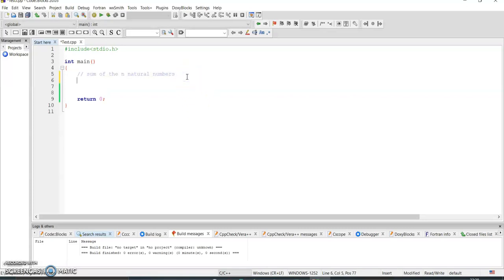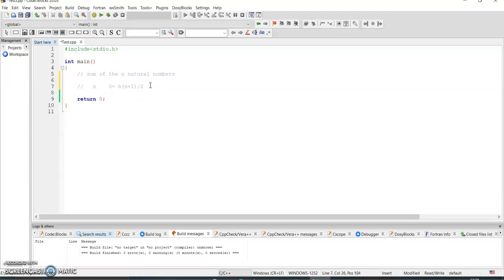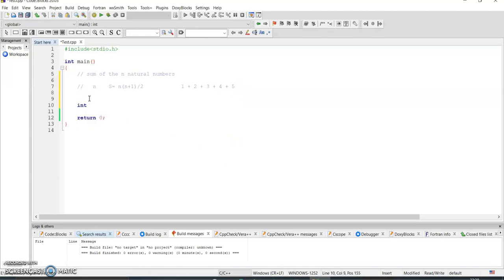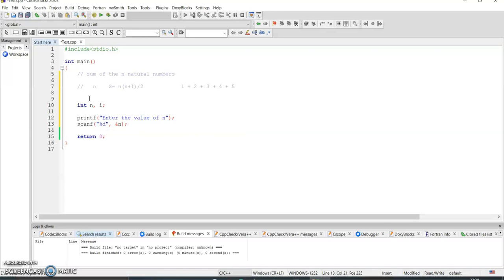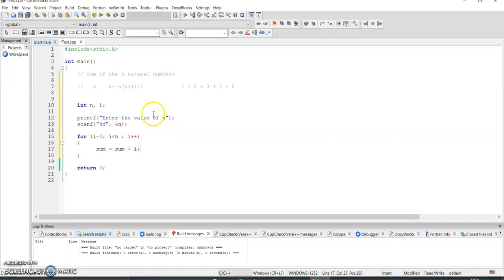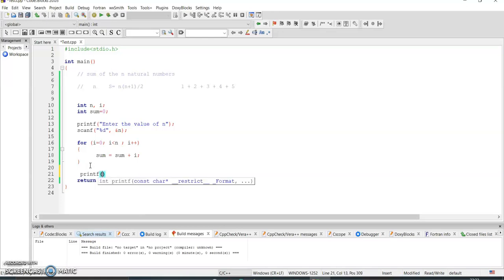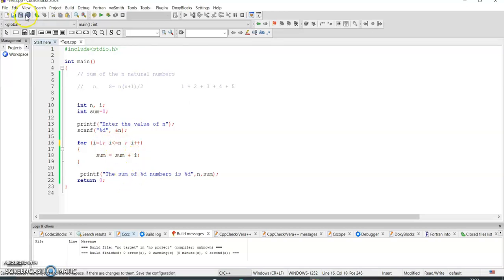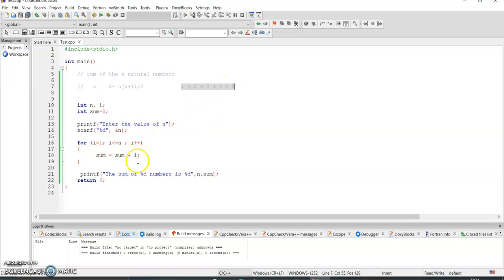Sum of n Natural numbers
In this instructional video, viewers will learn how to use both while and for loops in C programming to calculate the sum of n natural numbers. The video provides step-by-step instructions on how to write the code, and offers examples of how the technique can be applied in various programming projects. By breaking down the problem into smaller components and using loops, the process of finding the sum of n natural numbers becomes more straightforward and efficient. With clear and concise explanations provided, viewers can easily follow along and apply this technique to their own programming projects.